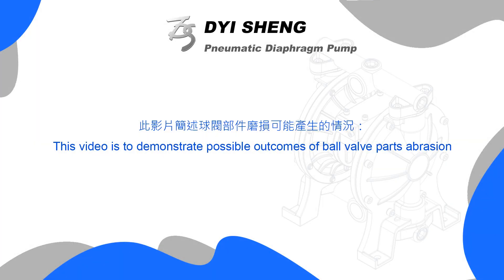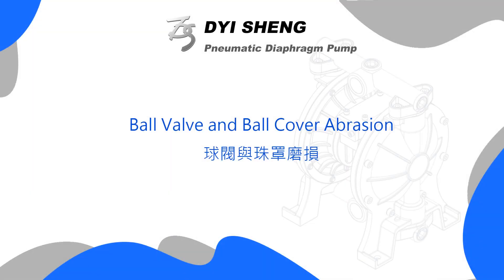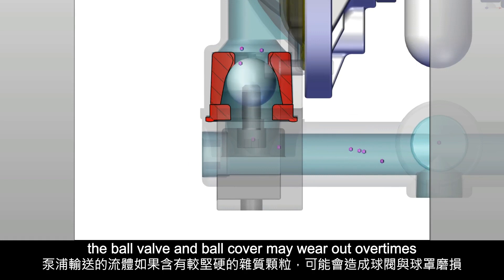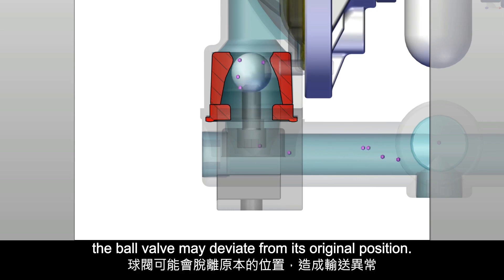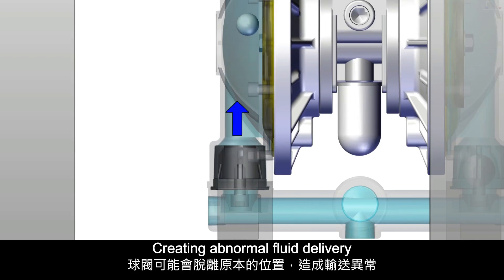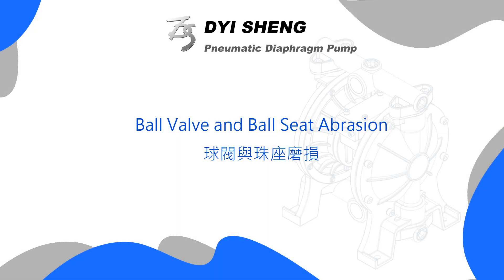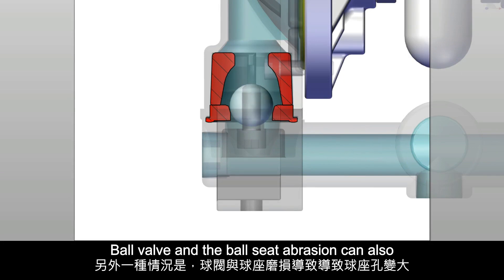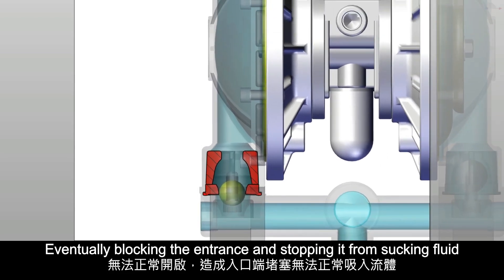Pneumatic Double Diaphragm Pump Trouble Shooting 迪晟 DYISHENG TDS 氣動雙隔膜泵浦 故障排除系列(1-1) 球閥部件磨損情形示意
這部影片中以3D動畫方式簡單呈現氣動雙隔膜泵浦遭遇故障情形時的畫面，往後也會發布一系列針對泵浦發生故障原因、過程解析與故障排除的示意影片，幫助大家在故障情形發生時，能做出初步的判斷與問題排除。若看完影片後發現自己使用的泵浦也有類似情形，也歡迎致電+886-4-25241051或透過迪晟Line官方帳號(ID: @110gntpr)洽詢喔！
This video is a 3D demonstrative video about some fault situations in ball valve blockages. In the future, a series of explanatory videos will be released to help everyone make a preliminary judgment when a malfunction occurs.

球閥部件磨損可能產生以下情況：
Possible outcomes of ball valve parts abrasion:

●    輸送的流體中含有較堅硬的物質，長期下來會導致球閥位置相關零件耗損。若球罩因長期磨耗而導致球罩固定肋變形或擴孔，球罩將無法發揮固定球閥的作用。球閥將卡住或脫離原本的位置，造成氣動隔膜泵浦對於流體輸送的異常，導致輸送流量大幅降低。
■ If there are solid impurities in the fluid conveyed by the pump, the ball valve and the ball cover may wear out overtimes, the ball cover may not be able to hold the ball valve, and the ball valve may deviate from its original position, creating abnormal fluid delivery.
● 另一種情況是當球座長期與輸送流體顆粒的磨耗，導致球座孔慢慢擴大。接著球閥將被卡死在球座擴大的開口中，造成球閥部份無法正常開啟，因而阻塞管路，使氣動隔膜泵浦無法順利輸送流體甚至造成卡機的情況。
■ The ball valve and the ball seat abrasion can also lead to a wider gap in the ball seat, causing the ball valve to be stuck on the ball seat, the ball valve will malfunction and block the entrance, stopping it from sucking fluid or even shutting down entirely.
● 如您有以上球閥與球座磨損的情況，請務必定期檢查並及時更換耗損零件，避免因零件損壞而衍伸其他故障情況而增加維修成本；亦可以與業務聯繫，更換較適合且耐用的材質
■ If you find your pump in the situation of ball valve and ball seat abrasion, please be sure to check regularly and replace the worn parts in time to avoid other failures caused by the damage of the parts and increase the maintenance cost; you can also contact our sales and purchase parts that are suitable and durable.